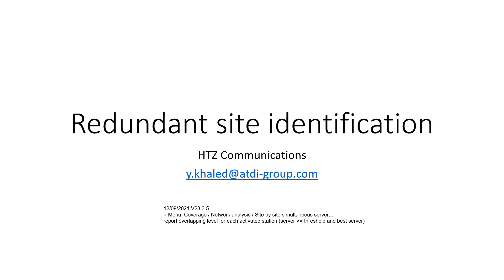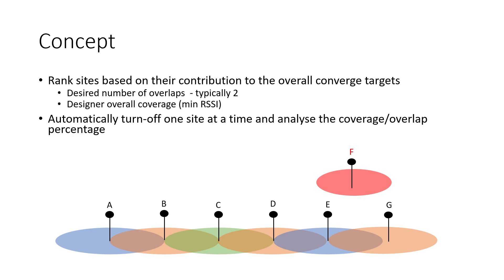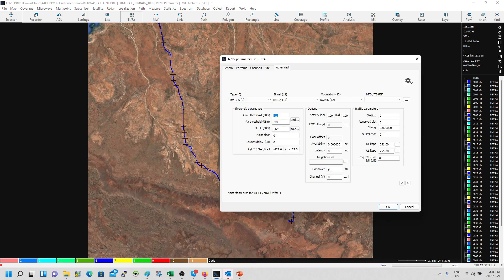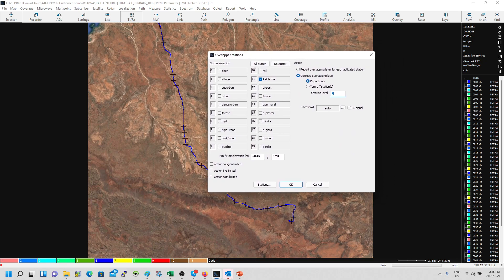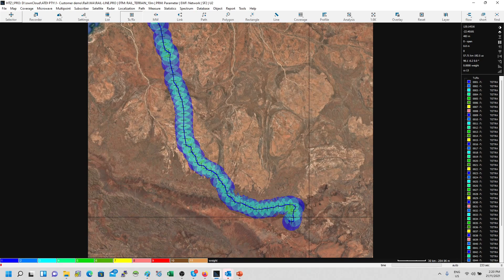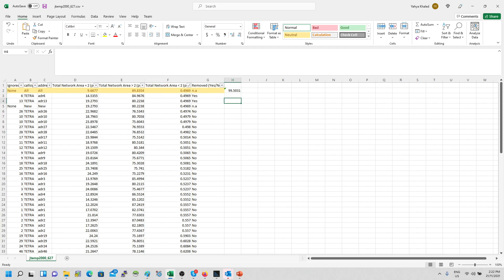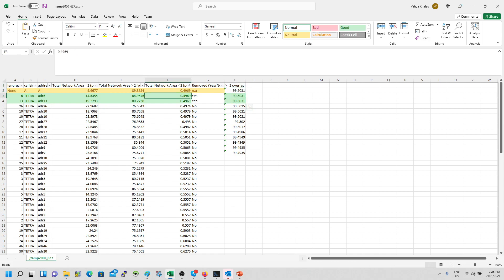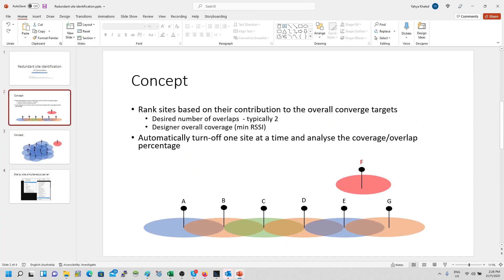Site by site simultaneous coverage